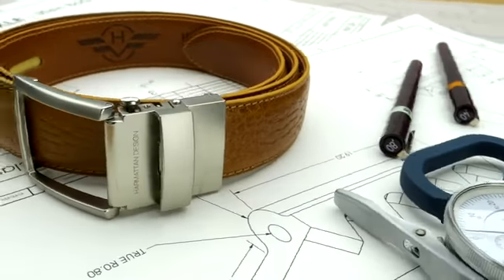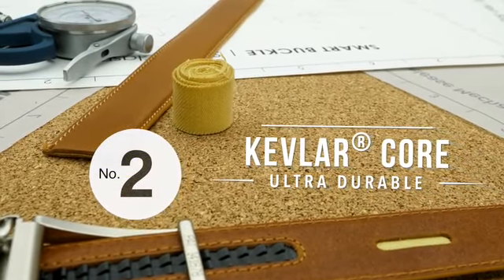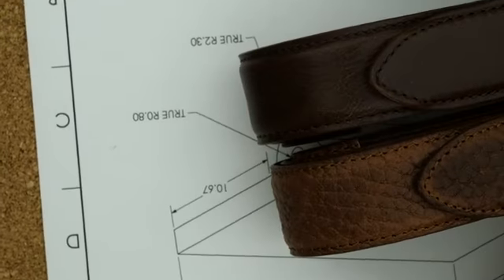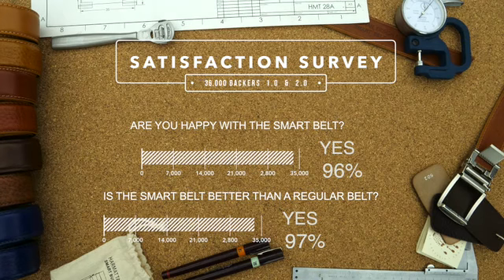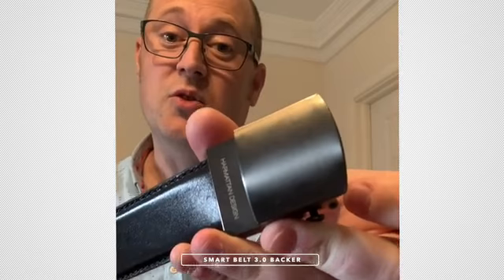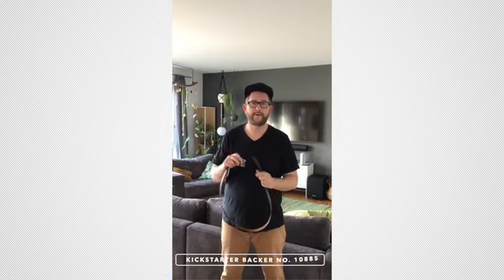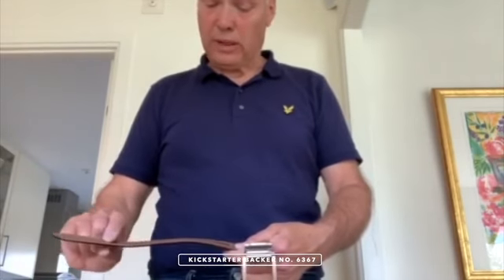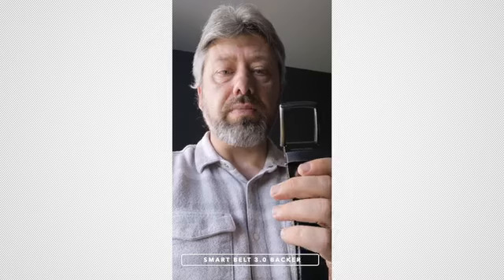Smart Belt Ultimate The Most Funded Accessory in History 3 years in a row!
Smart Belt Ultimate

The Most Funded Accessory in History 3 years in a row! 4 Innovations in one amazing belt!